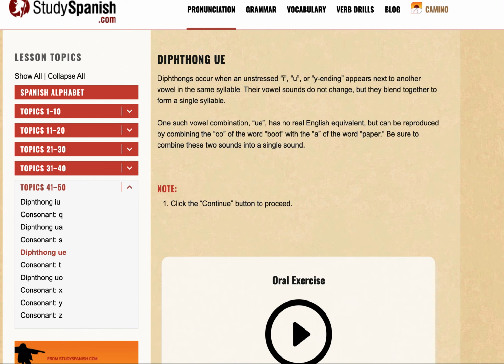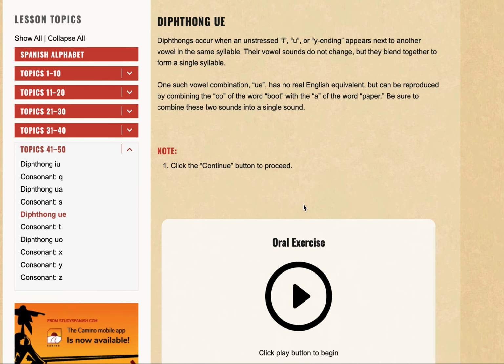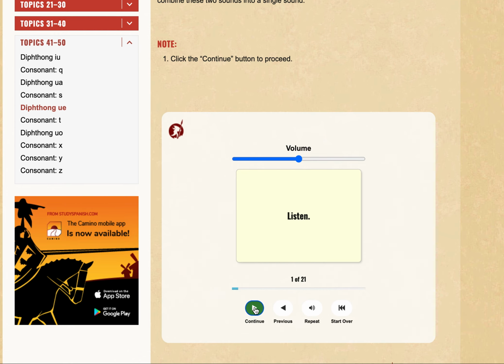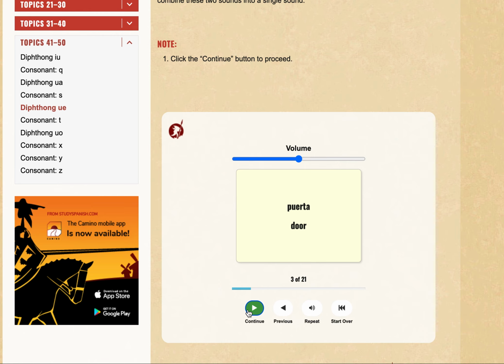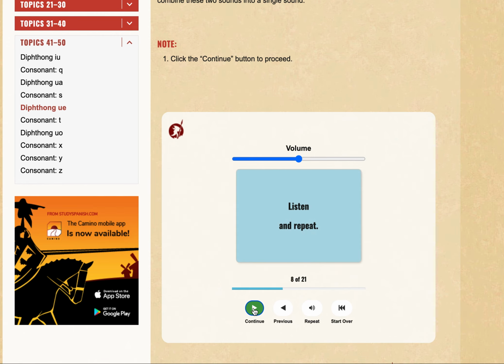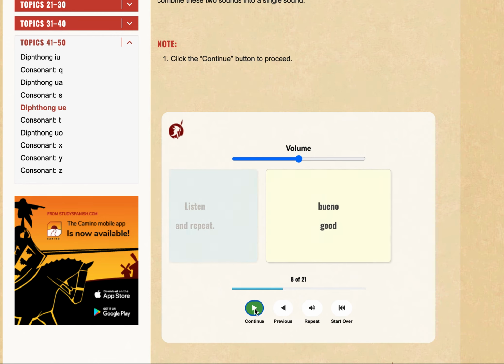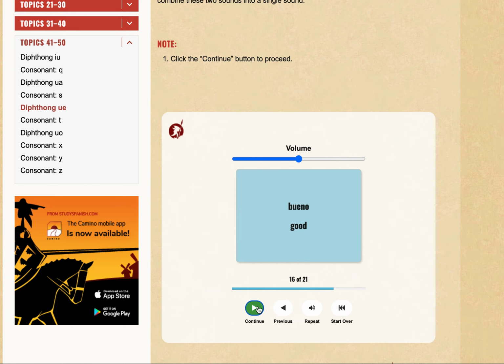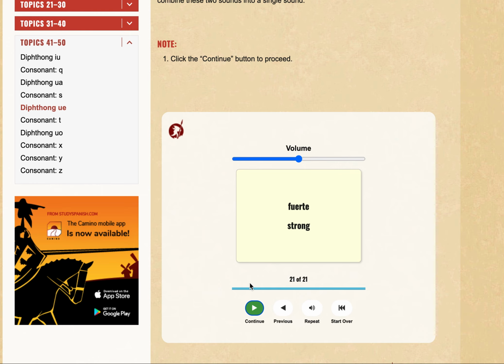Lesson 45-Beginners: Learn Diphthong "ue" pronunciation in Spanish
Learn Diphthong "ue" pronunciation in Spanish
It's pronounced like- "oo" in the word boot and "a" in the word paper.

This is the 45th lesson in a series of videos. I am not an expert in Spanish. I am learning just like you and I am following this